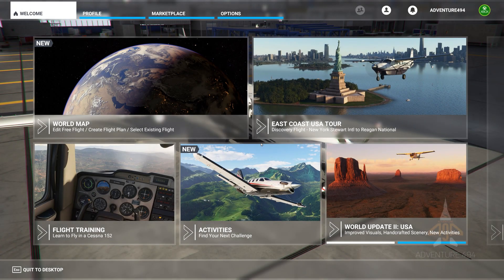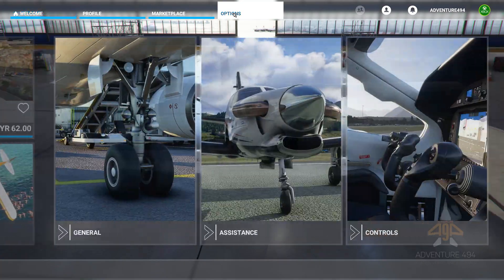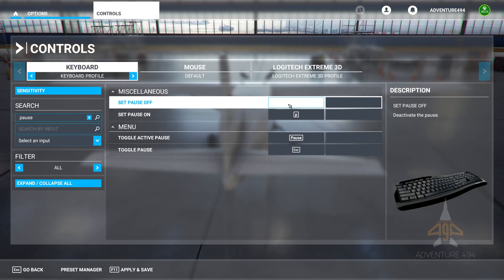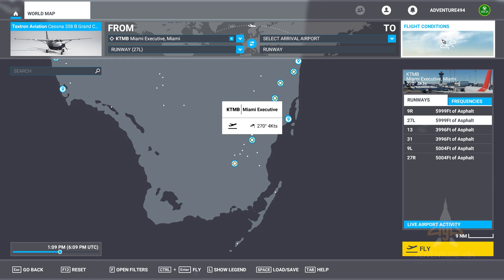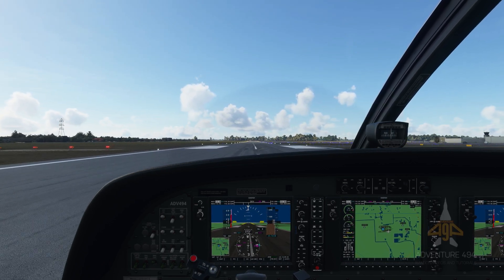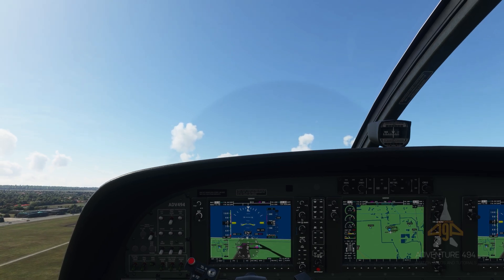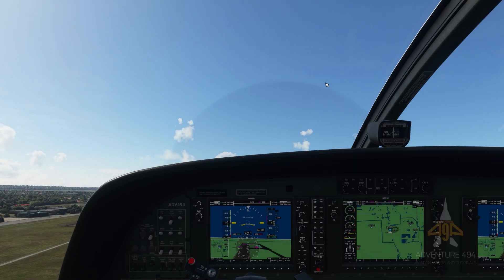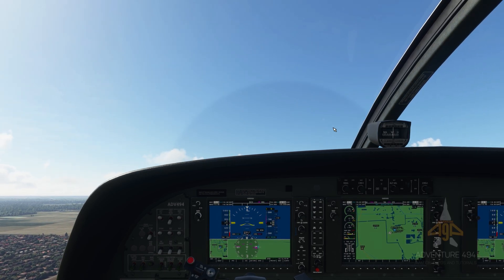MSFS 2020 - AVOID UNPREDICTABLE AIRCRAFT BEHAVIOR (USE A BETTER PAUSE/UNPAUSE METHOD)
MICROSOFT FLIGHT SIMULATOR MSFS 2020 - AVOID UNPREDICTABLE AIRCRAFT BEHAVIOR (USE A BETTER PAUSE/UNPAUSE METHOD)

The default way or pausing/unpausing the sim has some unpredictable outcome, especially when on Autopilot. I am sure you've come across this problem before. Perhaps this method will rectify the issue. Try it!

If it works for you do let me know :-)

My PC Specs:
• MSFS2020 Deluxe Premium
• AMD Ryzen 7 1700 Eight Core Processor
• 32GB DDR4 RAM
• NVIDIA GeForce GTX1080 Ti
• 500 GB 970 EVOPlus NVME SSD
• Windows 10 Home
• 32" 4K BENQ EW3270U Monitor